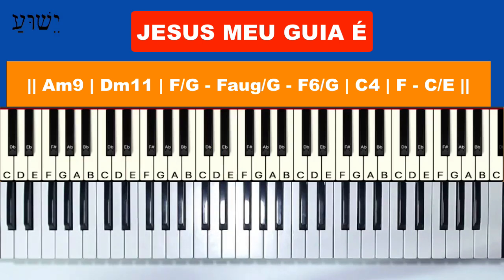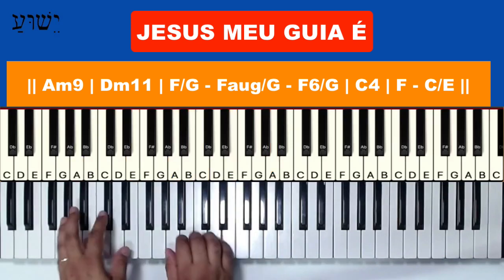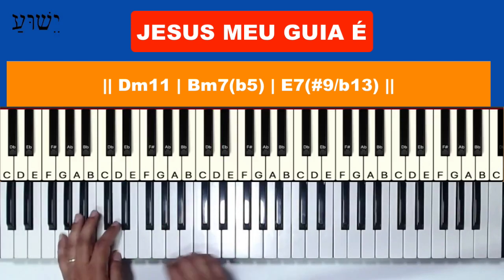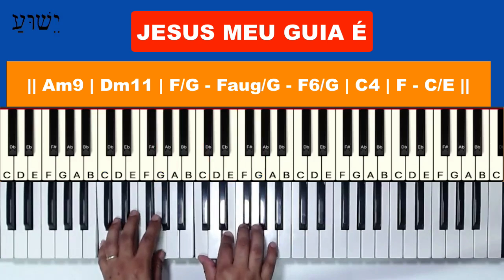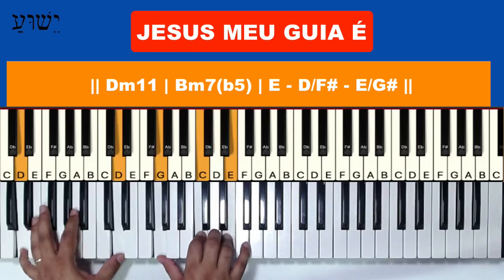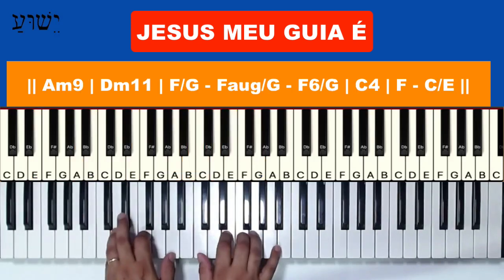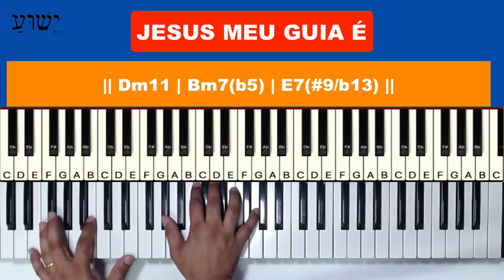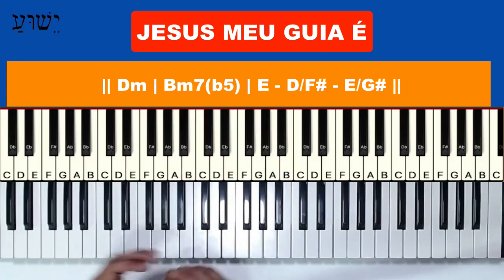Jesus meu guia é - Raiz Coral - Aula de Teclado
Neste tutorial vou mostrar no teclado como tocar a musica Jesus meu guia é - Raiz Coral,  neste tutorial vamos aprender os acordes e introdução da música!

Jesus meu guia é
Aula de teclado
aula de piano
tocar teclado
dedilhado teclado
acordes teclado
Jesus meu guia é - Raiz Coral
Jesus meu guia é - Aula de Teclado
Raiz Coral
Renato Rabelo teclado